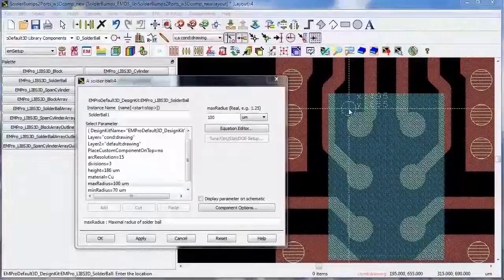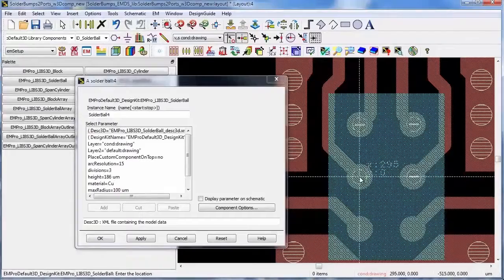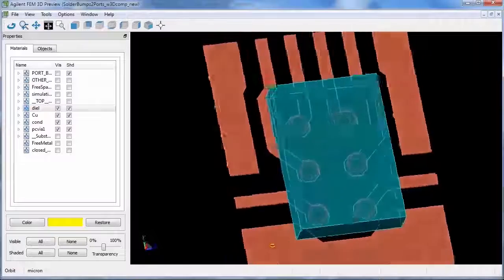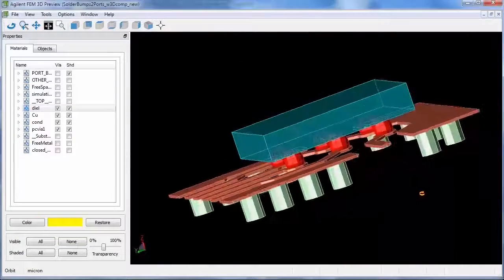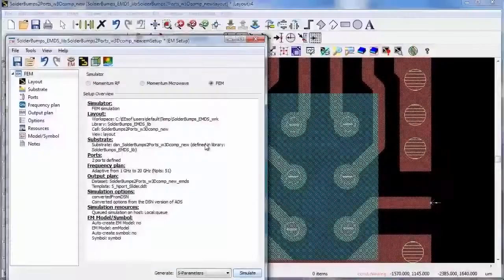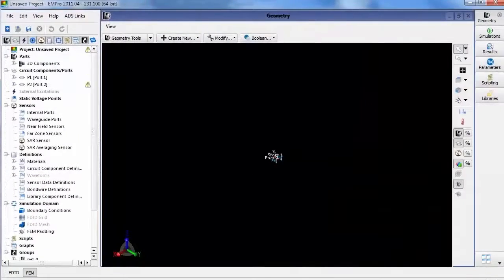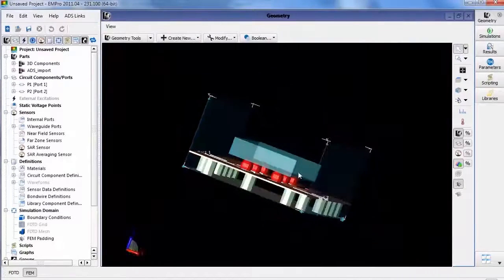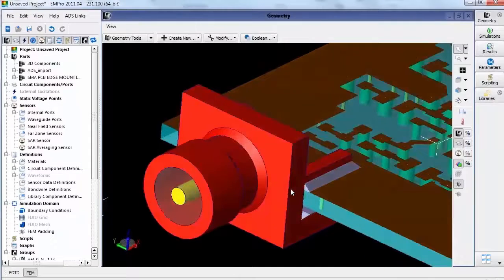ADS 3D EM Components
Add and simulate predefined or custom 3D components to your schematic in ADS.

to learn about popular usability innovations we've made in ADS to increase your productivity and a chance to win a $100 US VISA gift card.